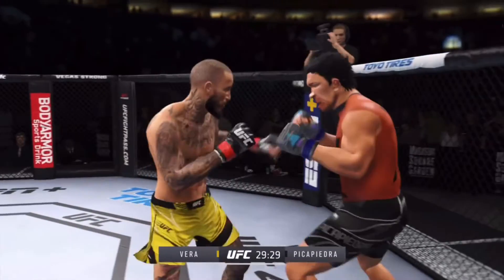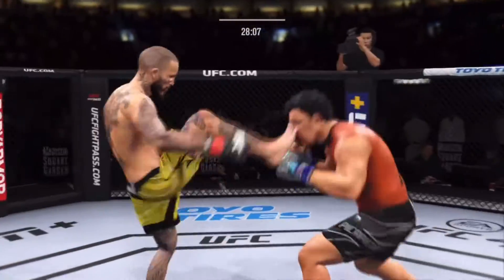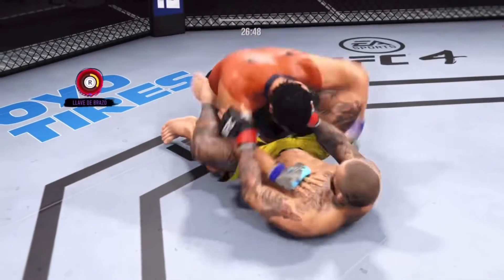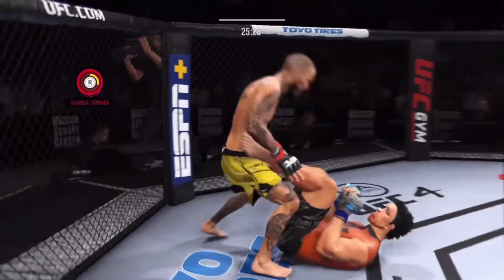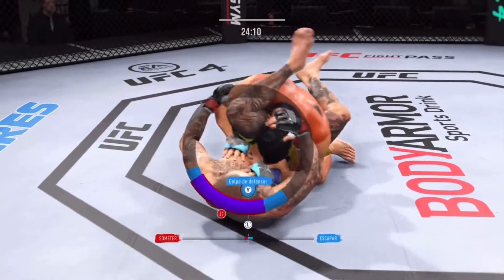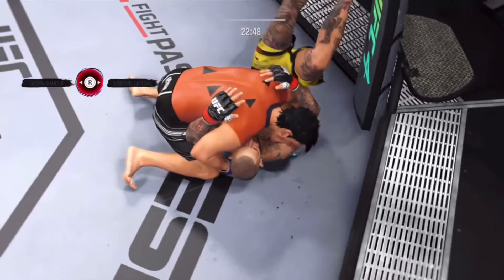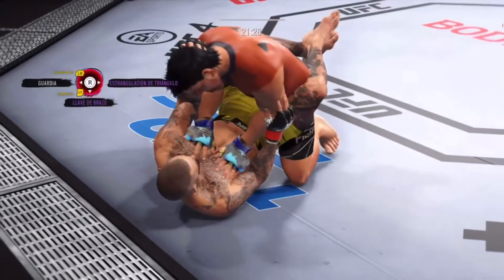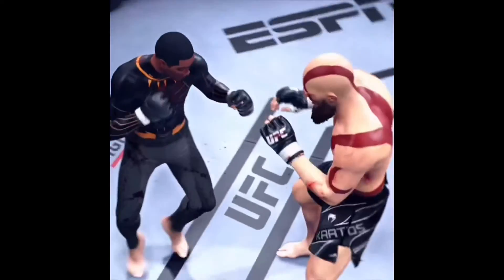Chito Vera vs. Pedro Picapiedra - EA Sports UFC 4 - Epic Fight